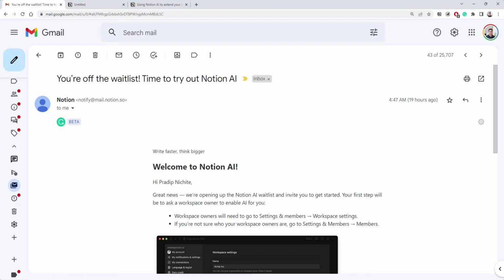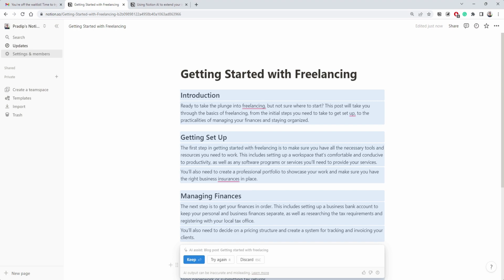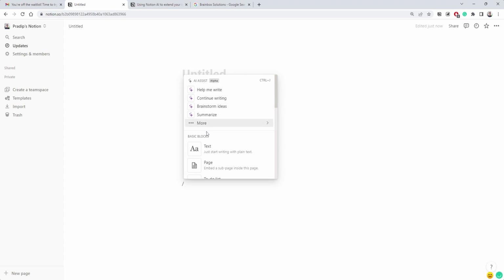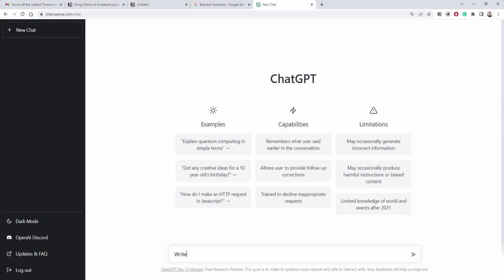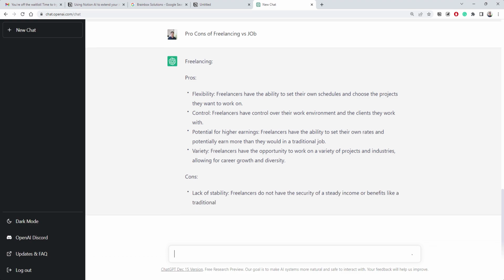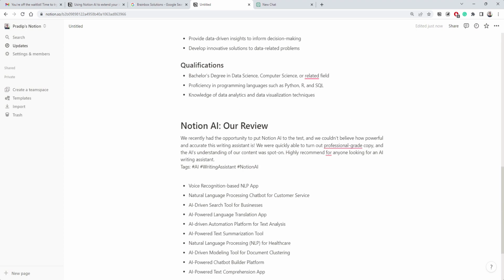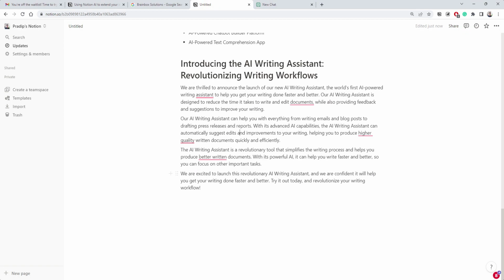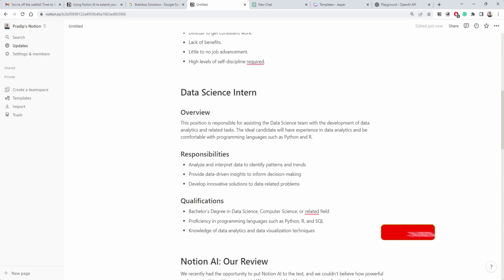Notion AI vs ChatGPT: Which Writing Assistant Is Better?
Notion AI and ChatGPT are both great writing assistants, but which one is the best for you? In this video, I compare the two platforms and share my thoughts on which is better.

1. Learn how to build NLP applications using GPT-3. Learn to Write GPT-3 prompt.
2. Learn How to integrate GPT-3 Prompt into Python.
3. Aspect-Based Sentiment Analysis using GPT-3 | Prompt Design
4. GPT-3 Embeddings: Perform Text Similarity, Semantic Search, Classification, and Clustering.
5. Finetuning GPT-3.
6. Use GPT-3 to Replay Customer Reviews
7. How to Integrate GPT-3 with Airtable